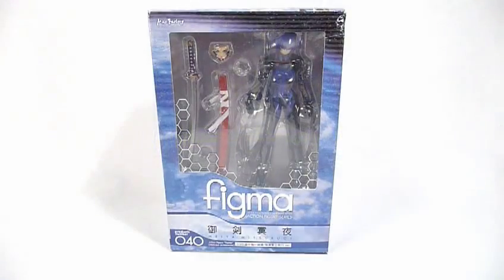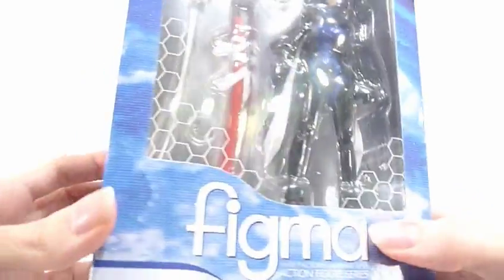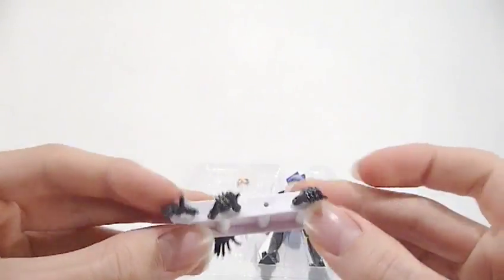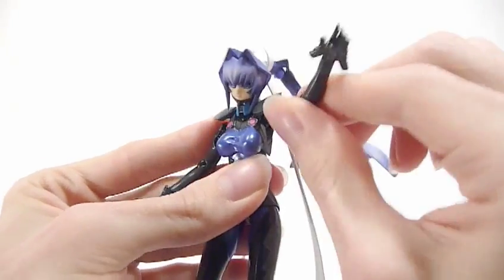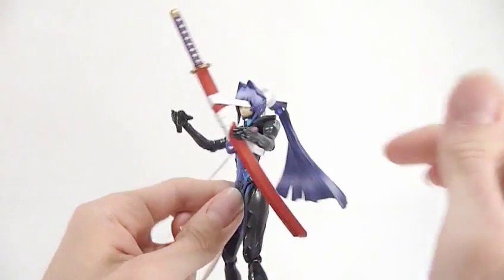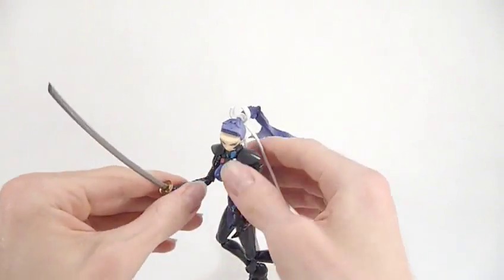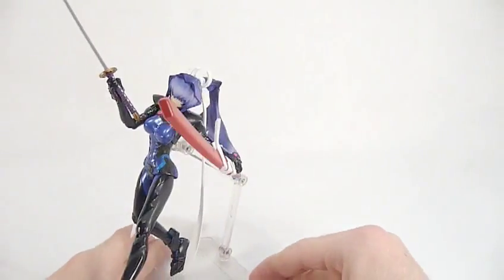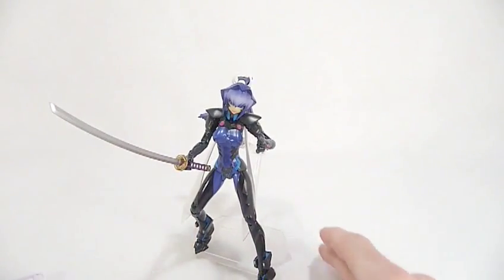Figma. Meiya Mitsurugi. Toy Review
Figma. Meiya Mitsurugi form "MUV-LUV Alternative"

Song title. Eighties Action